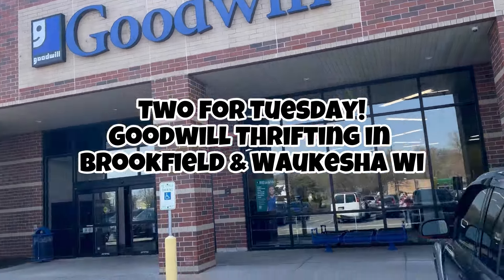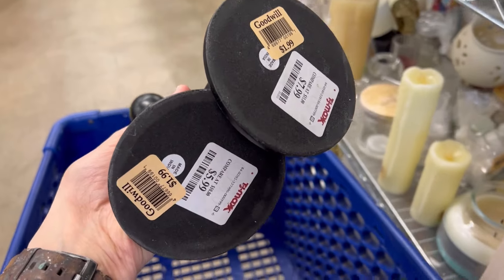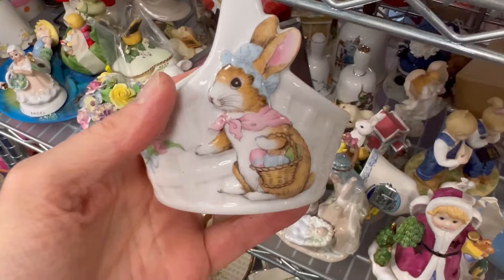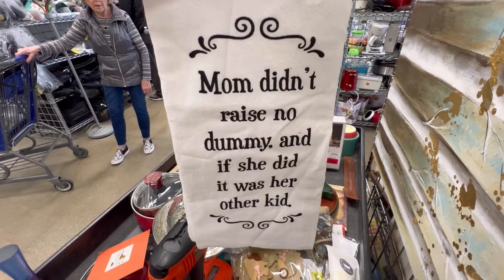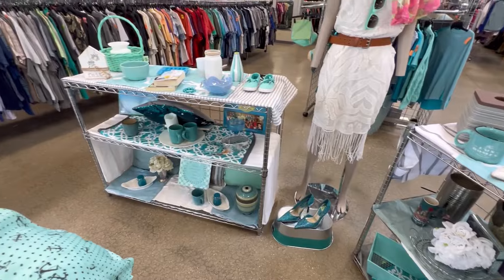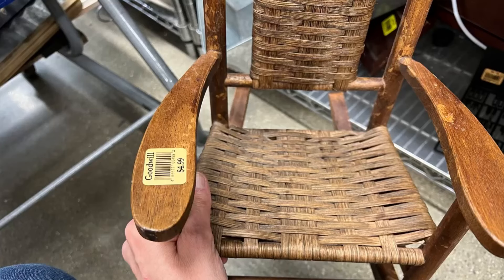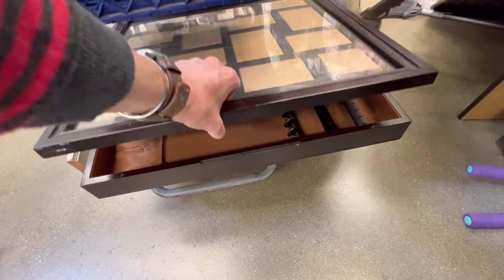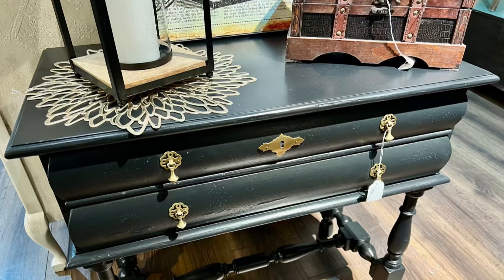Two Goodwill trips in one this week! Let’s go thrift flipping!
This week and you get a two-for! Two Goodwill thrift trips this week! Plus a video from my  collaboration with Sonnet, clearance stencils, next Saturday is our April Birthday Bash Customer appreciation day and new furniture too🙆🏻‍♀️ whew! Let’s go!   💃💃💃

Come see what I got this week from Goodwill in Wauwatosa WI for my furniture boutique Rustic Rehabs in Menomonee Falls, WI. Shop along at rusticrehabs.com!